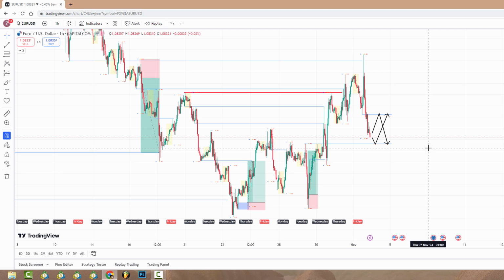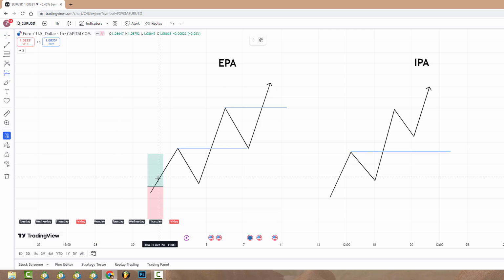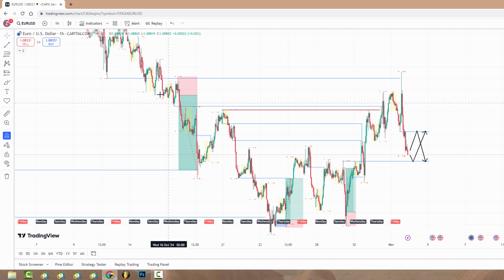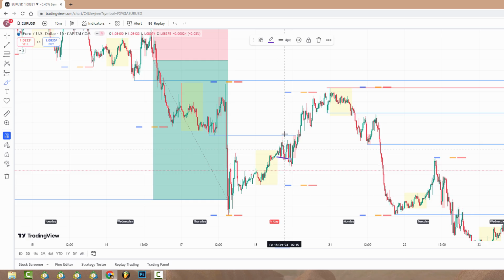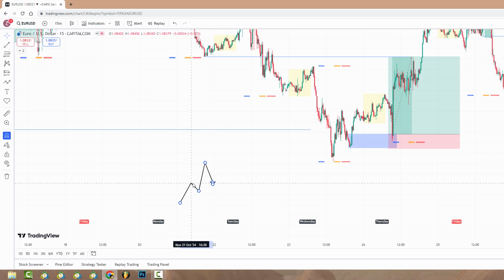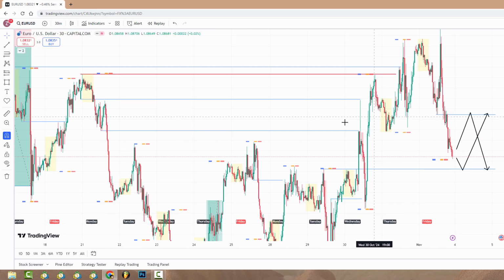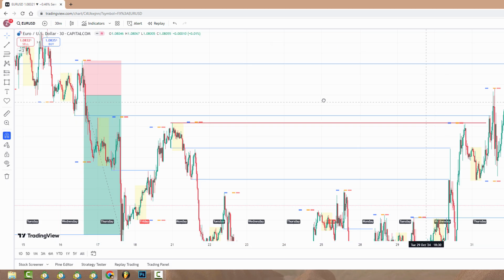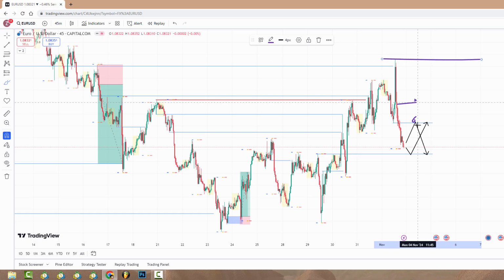How To Always Have The CORRECT Biais (IPA/EPA)